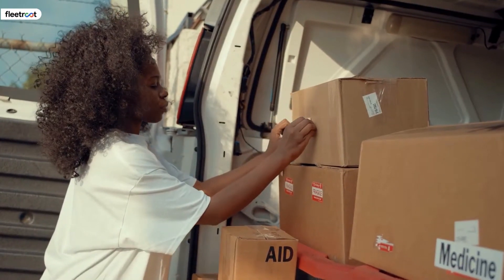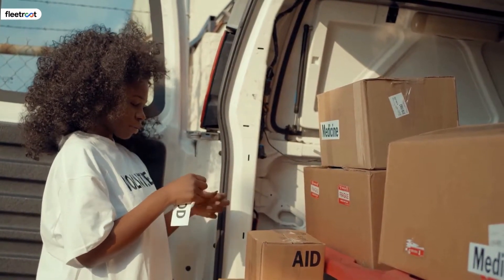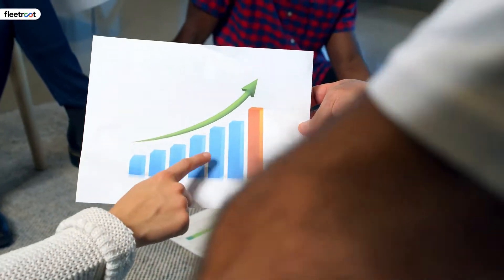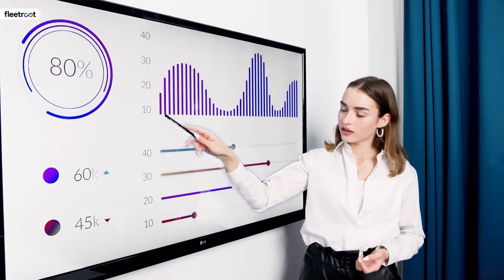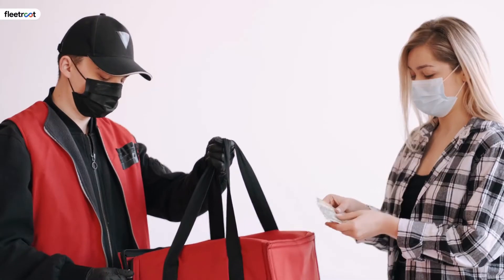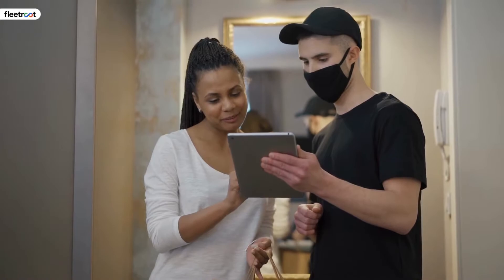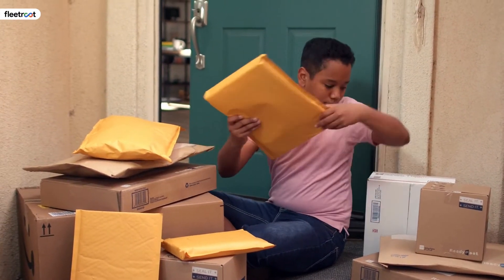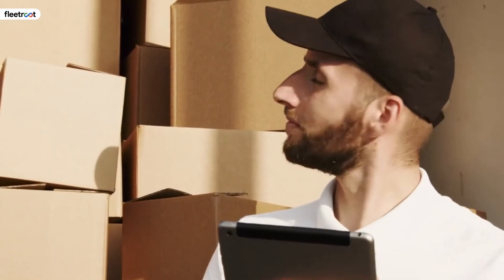How To Boost A Courier Business In 2022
Running a courier business in 2022 is definitely a challenge. This video gives few tips for courier delivery service, which will help you boost your courier business.

The 1st step to boost the courier business of any top company is to understand the target market. Pharmacy chains and nursing homes, for instance, would make perfect courier delivery service customers if you offer medical courier services.

Targeting small and local businesses for your courier business might prove beneficial. You should charge reasonably to your customers. Your price should provide a maximum return on investment to the customer of your courier delivery service.

Making your online presence attractive is another step to boosting your courier business- you can build a good website for that.

The last step is to invest in advertising and marketing to take your courier delivery services to the customers.

Checking data of your courier delivery business and evaluating it, will help you plan for your courier business. It is a must for all small courier businesses as well as top courier companies to do this.

You can offer new delivery methods for the courier. If you can accept deliveries that other market competitors cannot, your business will have an edge.

The performance of your courier service is significantly influenced by the region where it operates. You should think about expanding your area of operation if there is a labor shortage in that area.

In order to maintain your courier business’ growth, it is essential to meet and exceed client expectations.

You should focus on buying more fleets in order to improve your delivery speed of the couriers.

 Platforms like last mile delivery software can help you create an impactful digital presence.